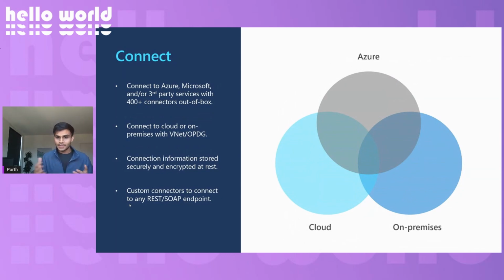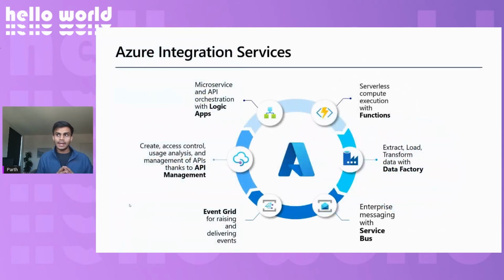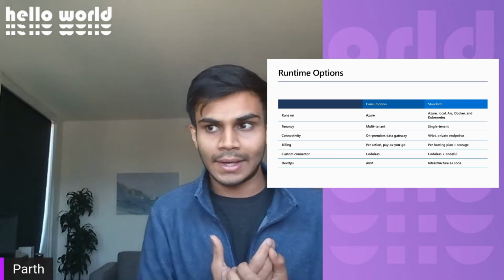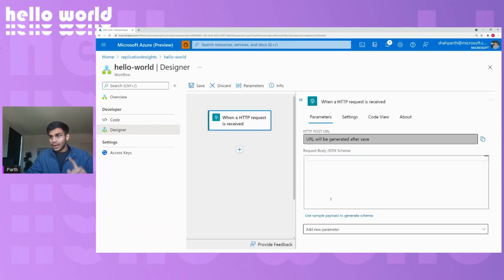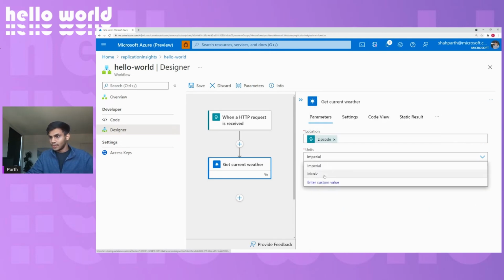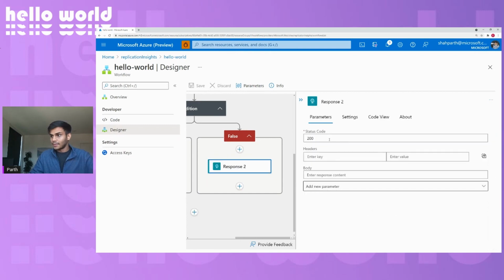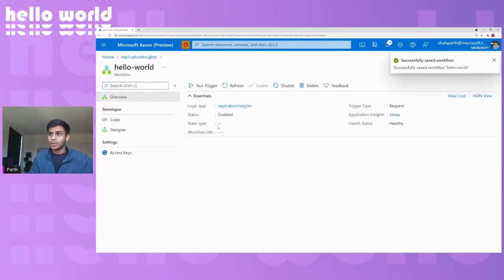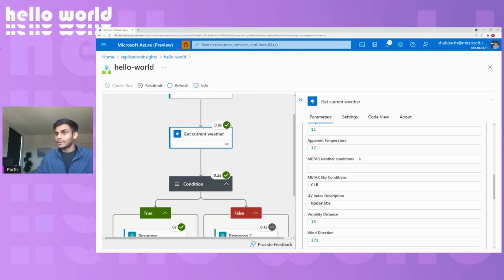Introduction to Azure Logic Apps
In this segment we'll go over an introduction to Logic Apps and their key components.

- To get started building your first workflow with Azure Logic Apps locally, check out
- Also, check out the difference between our single tenant and multi-tenant offerings